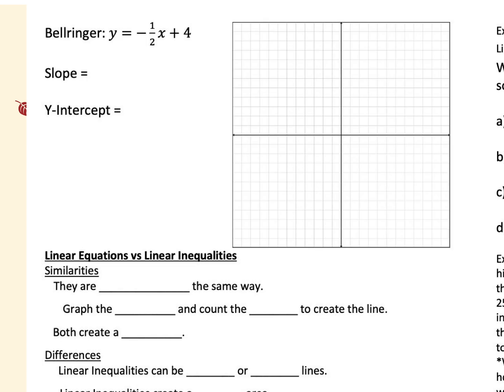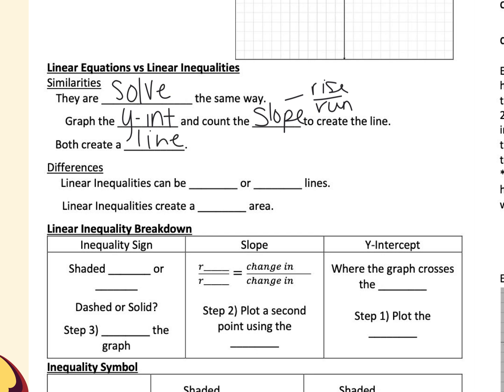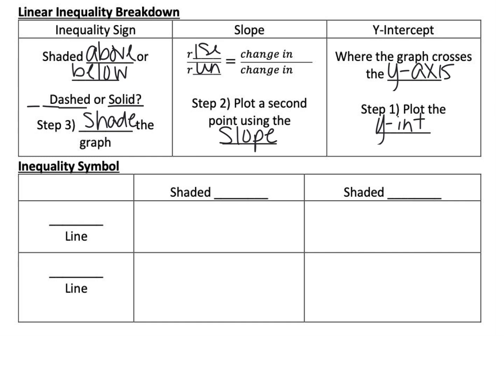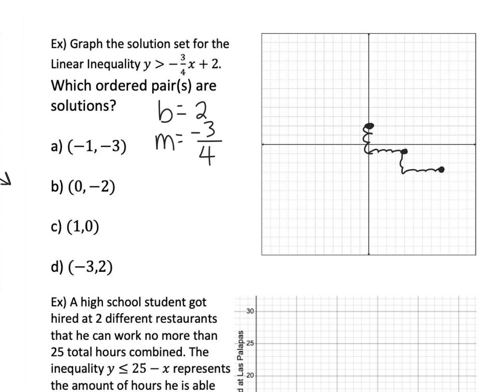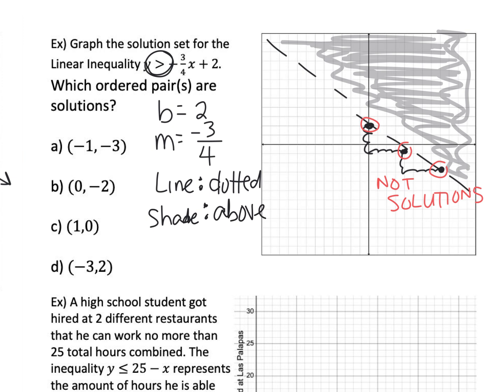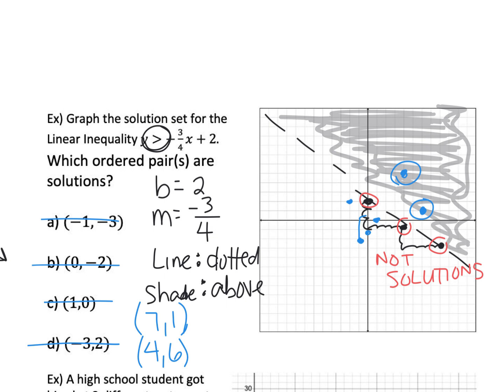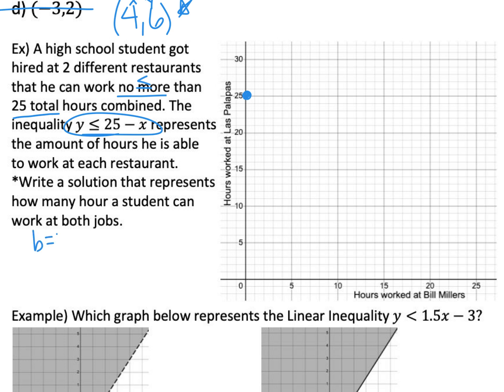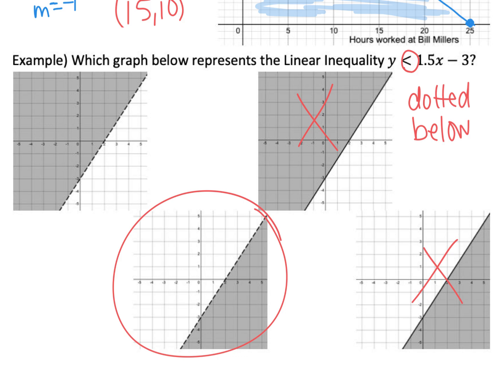5.1 graphing inequalities